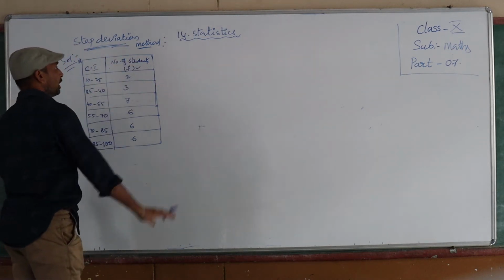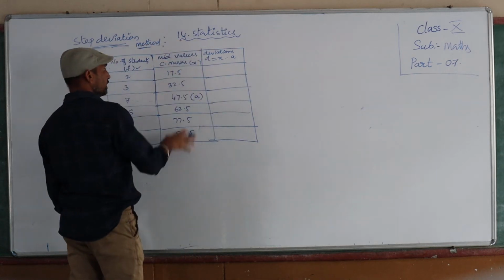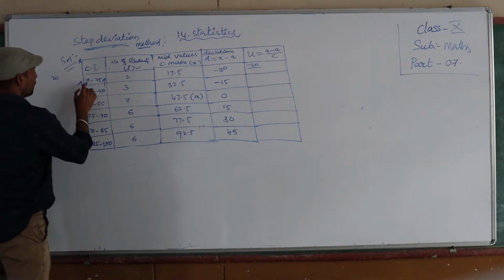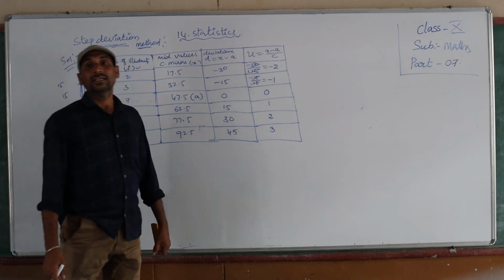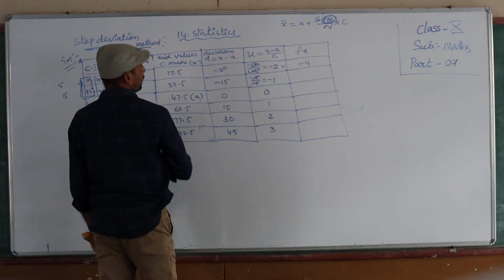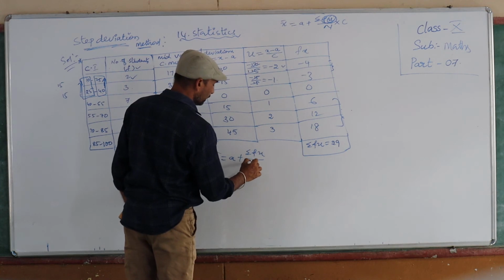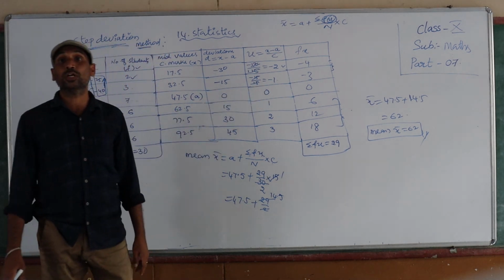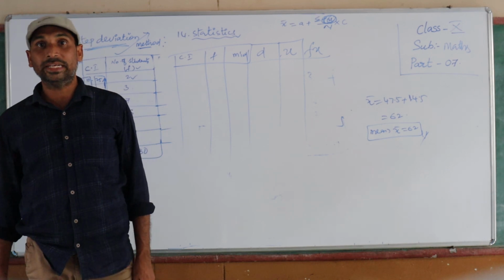Class 10 // Maths // Chapter 14 Part 7